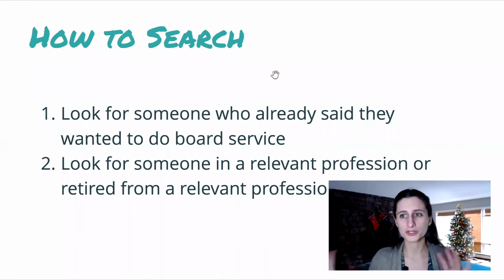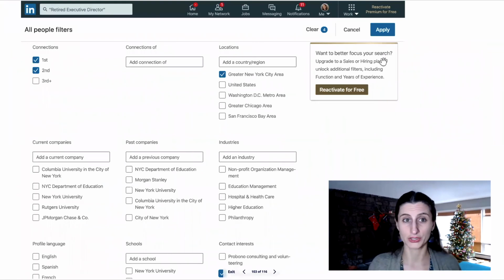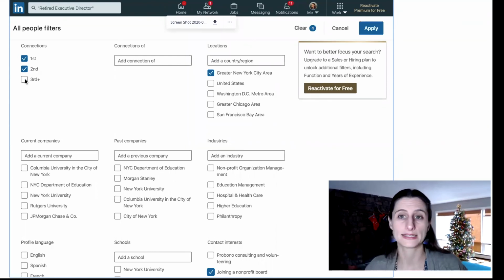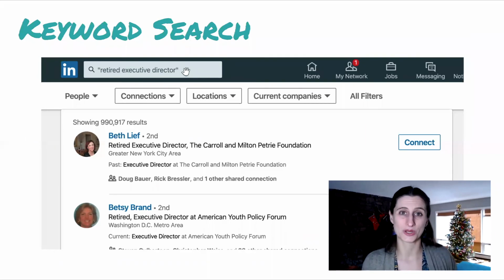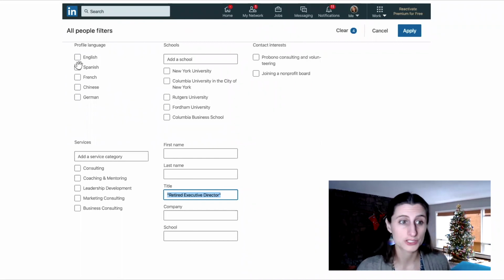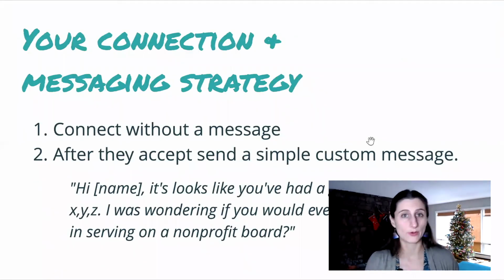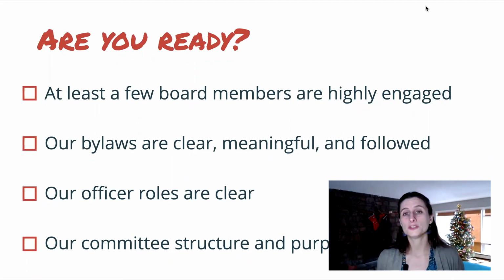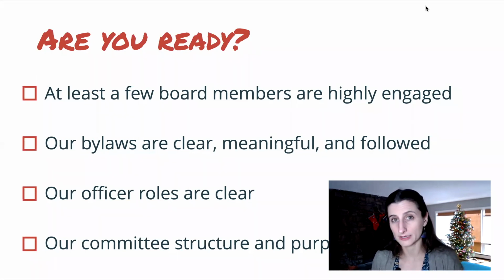How to Use LinkedIn to Find Potential Board Members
Are you looking to grow your board?

In this micro-training I'll show you how to use LinkedIn to find new potential board members for your organization.

Follow PivotGround on other platforms!